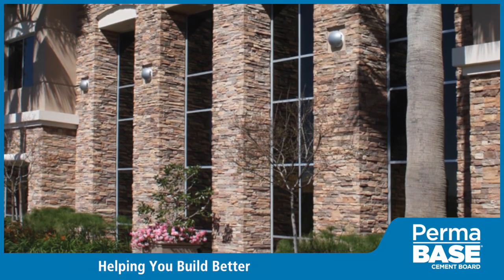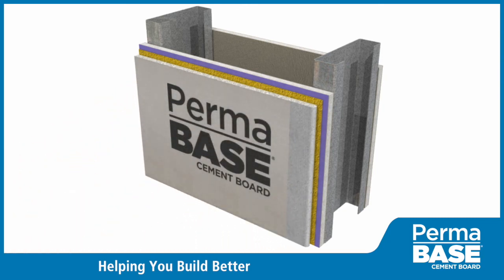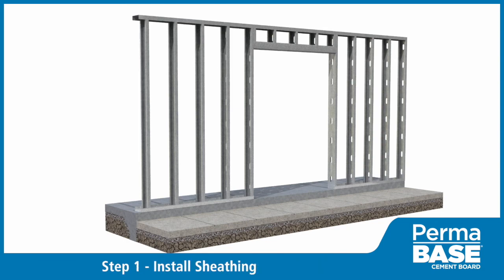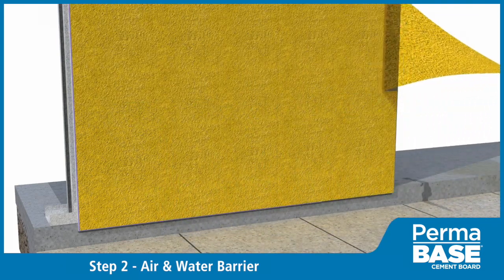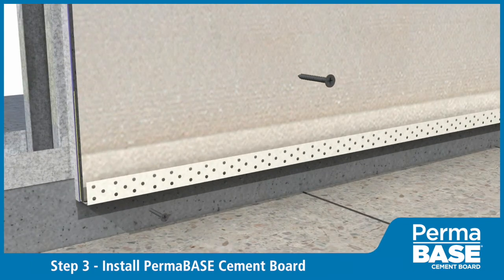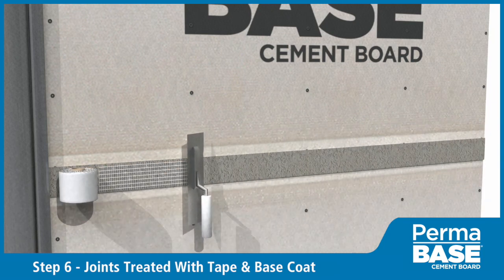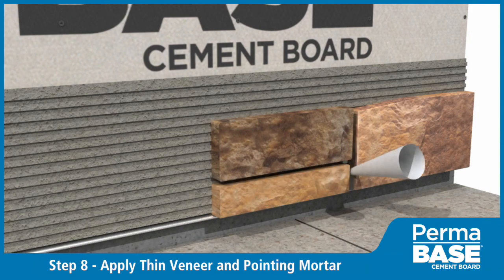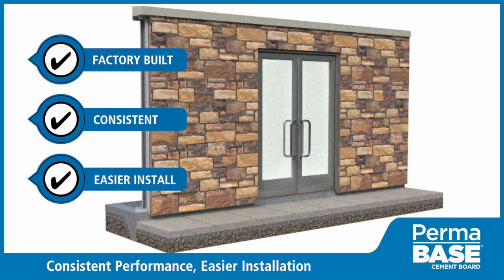Commercial Thin Stone Veneer Wall System Installation with PermaBASE Cement Board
Step-by-step instructions for how to use PermaBASE® Cement Board to install a thin stone veneer wall system for commercial applications.

PermaBASE cement board systems utilize factory-built components to create an attractive exterior solution that is consistent in performance, easier to install, and not prone to field fabrication failures associated with traditional methods.

_TIMESTAMPS_
0:00 Introduction
0:27 Step-by-Step Installation
1:44 Benefits and Additional Resources

_OTHER RESOURCES_

Durable, efficient, economical: 3 wins from one cement board